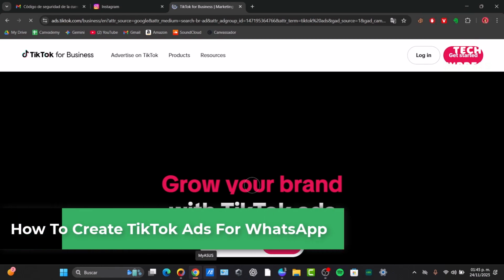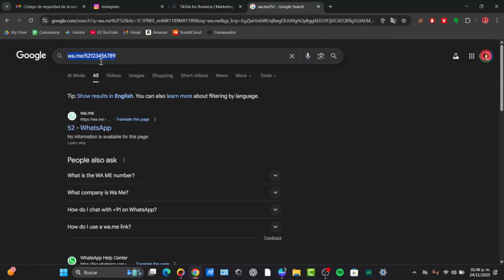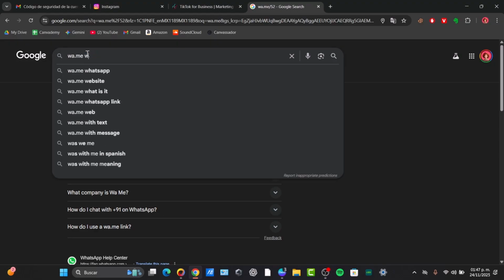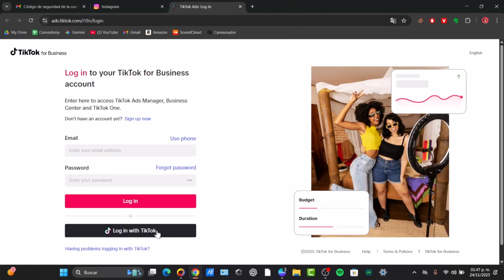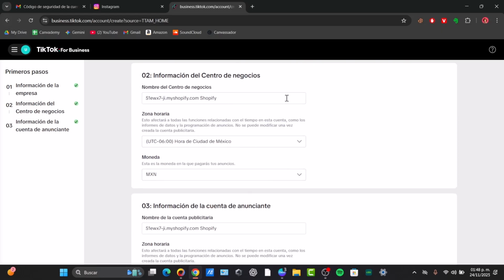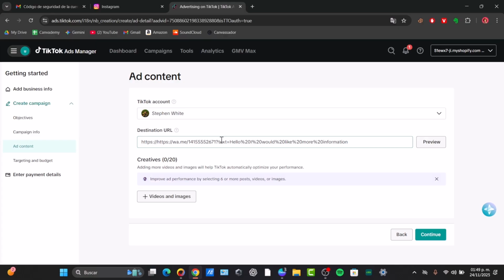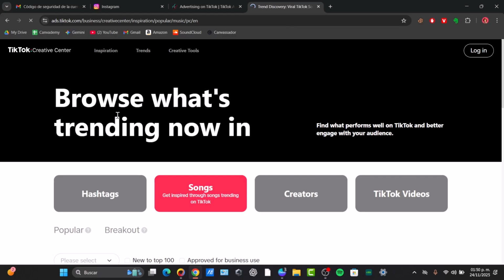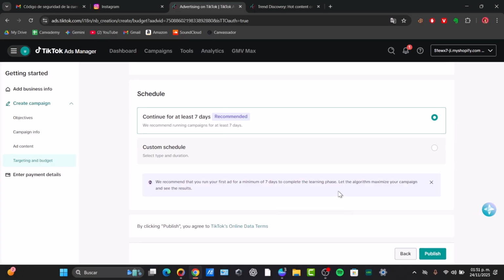How To Create TikTok Ads For WhatsApp | Step by Step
Want to drive WhatsApp messages and leads from TikTok? In this step-by-step tutorial, I’ll show you exactly how to build TikTok ads that send users to your WhatsApp — from ad setup to tracking conversions — so you can get more chats, leads, and sales.

💡 In this video you’ll learn:
- How to choose the right campaign objective (Traffic vs. Conversions)
- How to create an ad that links to WhatsApp (click-to-chat & deep links)
- How to build landing flows and WhatsApp pre-filled messages
- Best creative formats for TikTok (video hooks, captions, CTAs)
- How to set targeting, budget, and optimization for messages